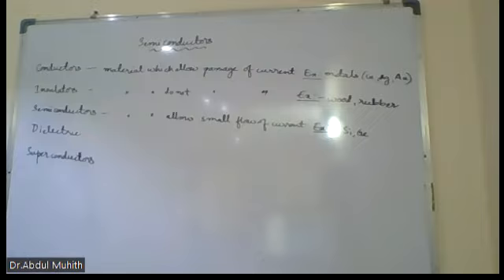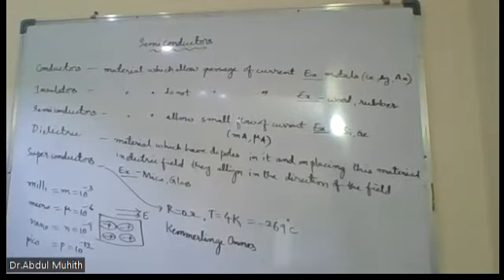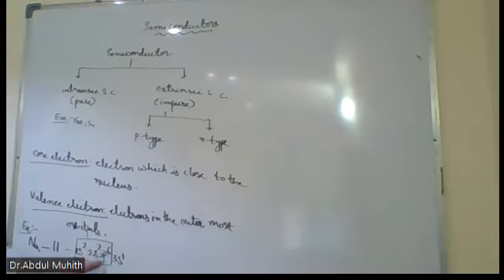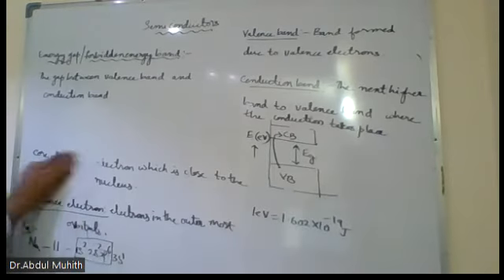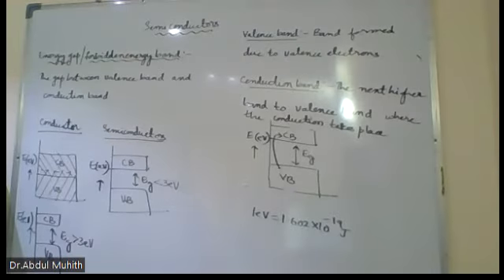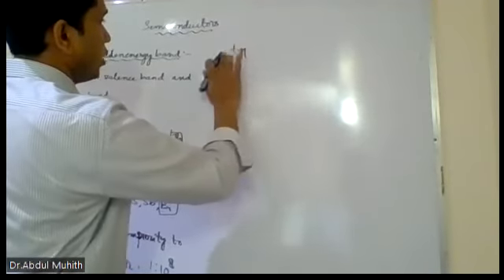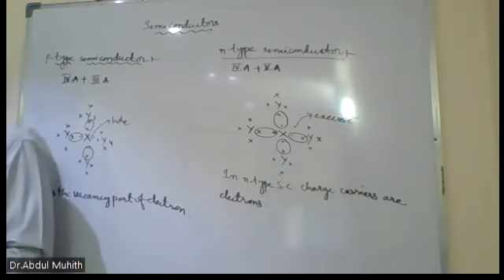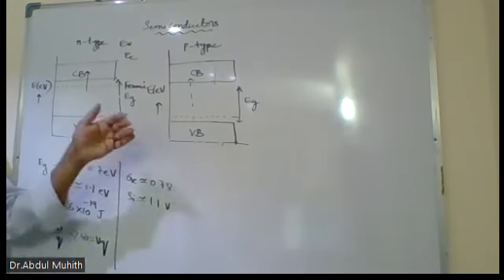Semiconductors CBSE class 12 Term-2 (part-1)